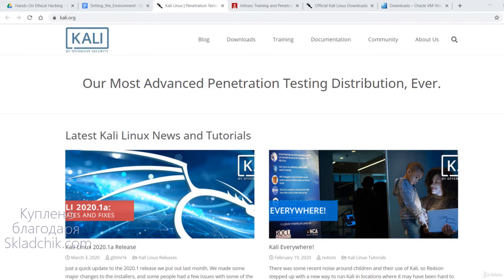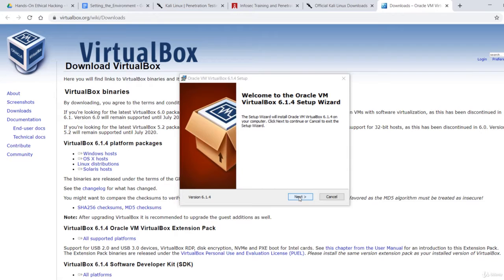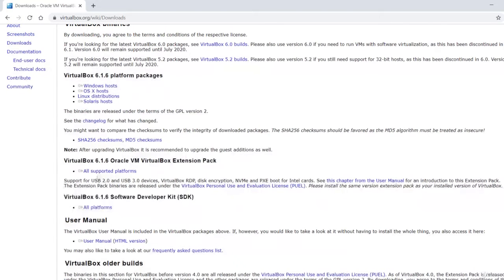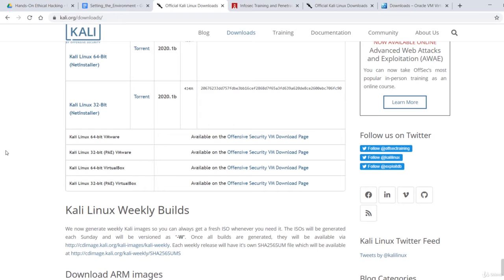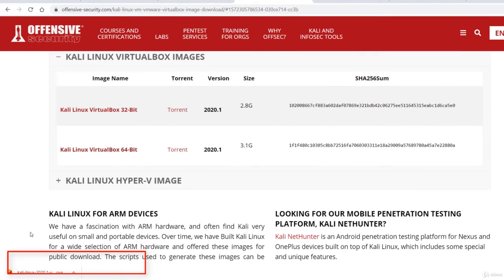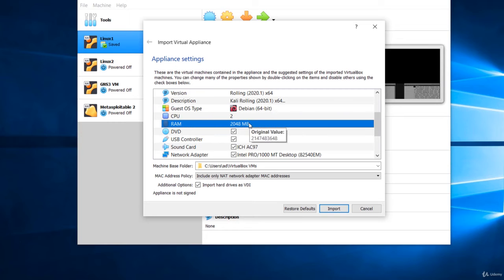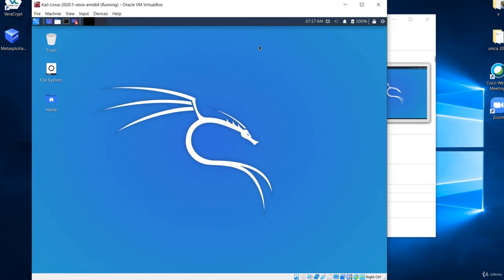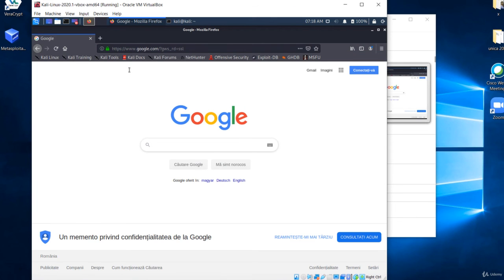2. Installing Kali Linux in a VM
Ethical Hacking skills to get ahead. Learn how Hackers hack networks and devices and how to secure them.Learn Kali Linux
For some labs you will need 2 Linux VMs. One will be the attacker and the other the victim.
I'd recommend you to use Kali and Linux Mint.
To be easier for you I've exported a custom Linux Mint as an OVA file and all you have to do is to import it (double click on it) in VirtualBox.
Linux Mint 19.3 OVA file (user student and password student). Big file: 6 GB.
If you want to enable USB support in your VM you also have to install on your host OS (Windows, Linux or Mac) Oracle VM VirtualBox Extension Pack